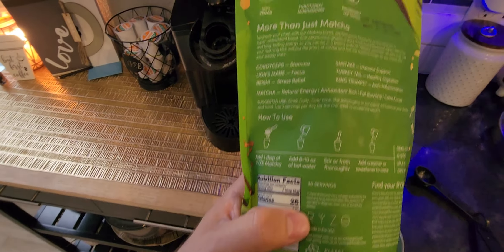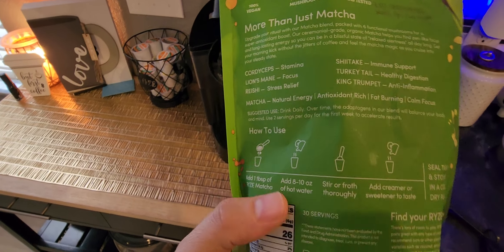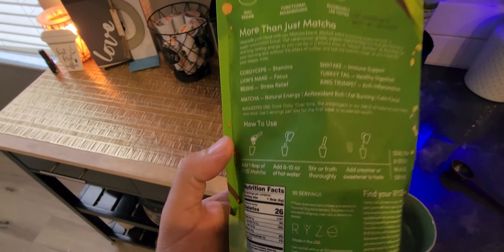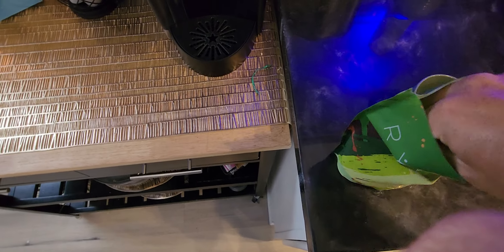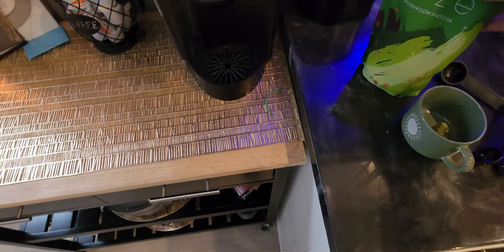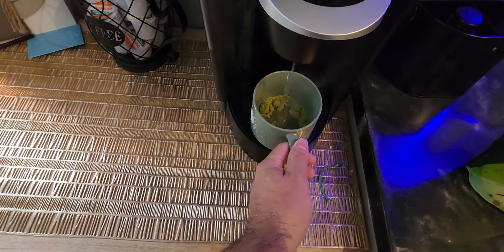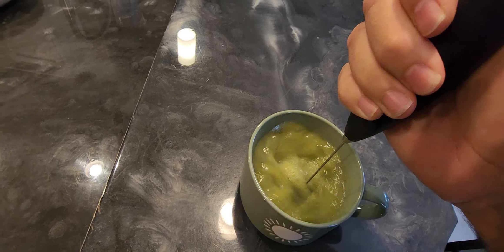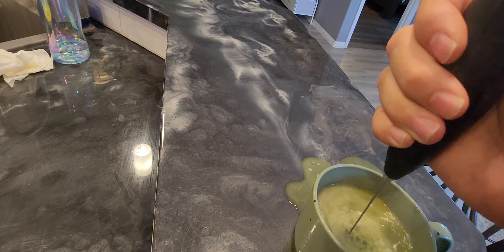Is the Ryze Mushroom Matcha Good? (Honest Review)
Ryze Mushroom Matcha Review

Ryze coffee has definitely changed my life for the better. Both the Matcha and Mushroom coffee have given me focus, no afternoon crash, no heartburn, and it just tastes soo good!

As an Associate, I earn from qualified purchases. I am making no claims that this product will heal or cure a disease or sickness.